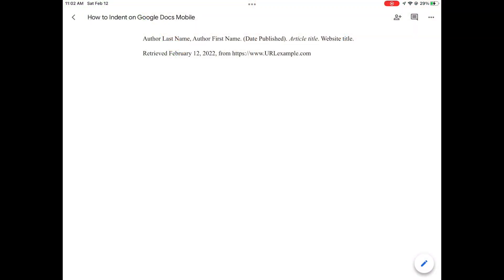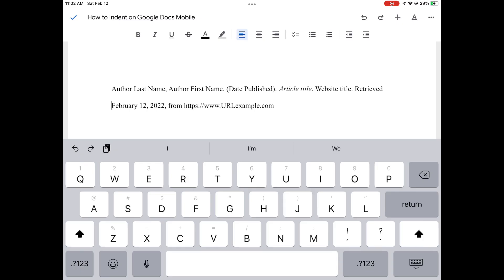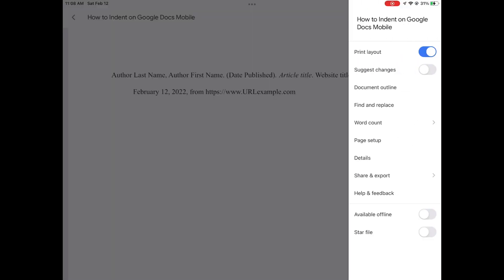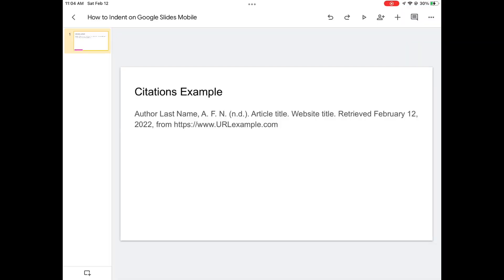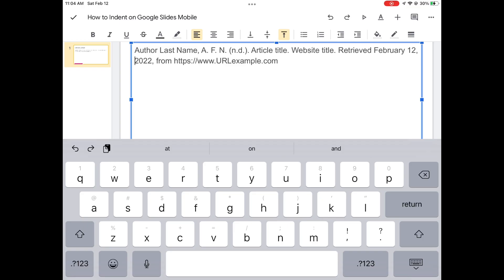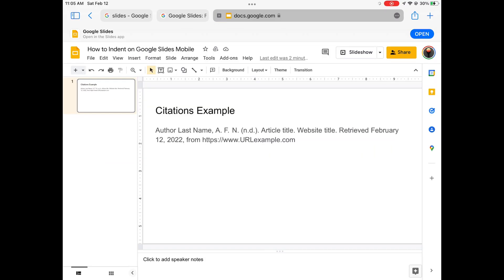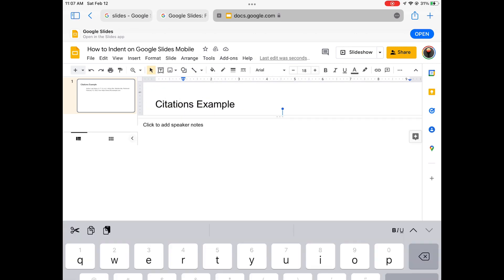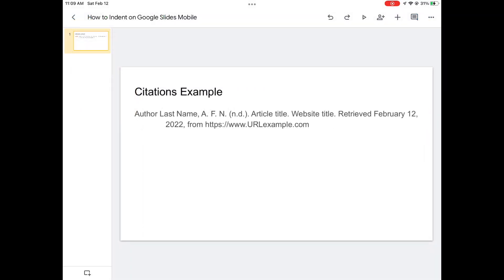Hanging Indent on Docs and Slides (MOBILE)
The IOS and other mobile app versions of Google Docs and Slides differs from those on the website. This video goes through the process of how to make hanging Indents on both of these applications in the mobile app.